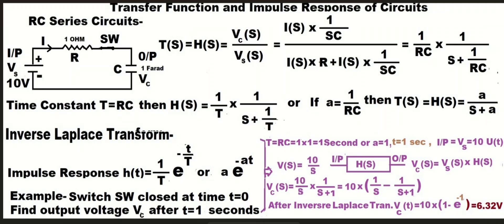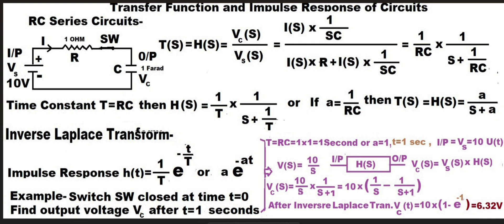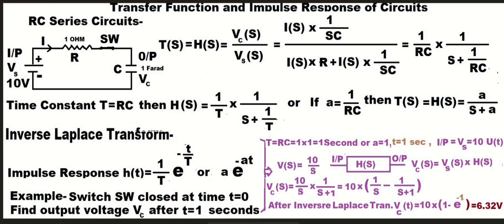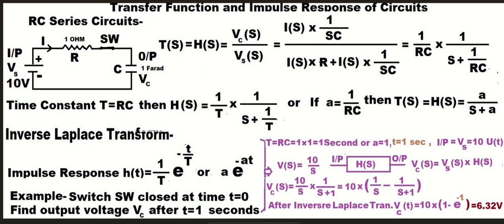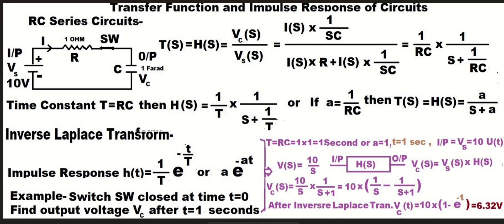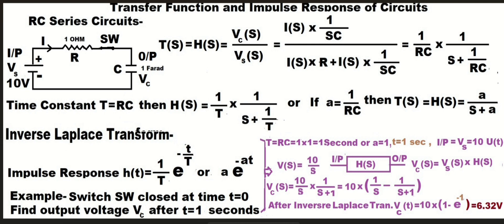Impulse Response of Series RC Circuits